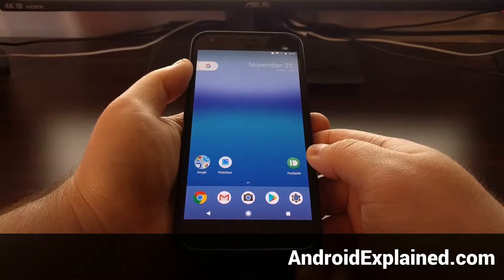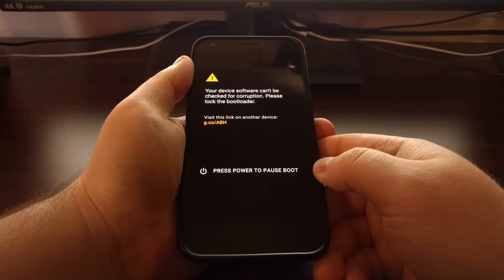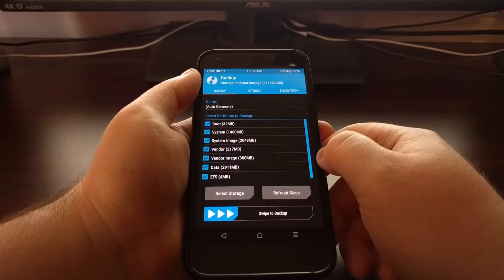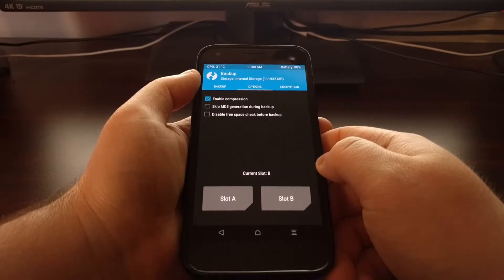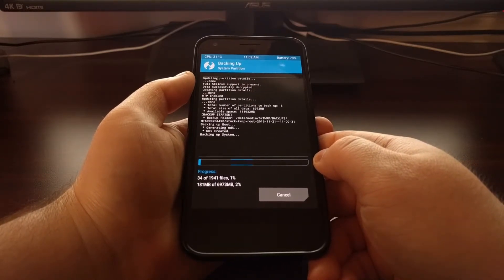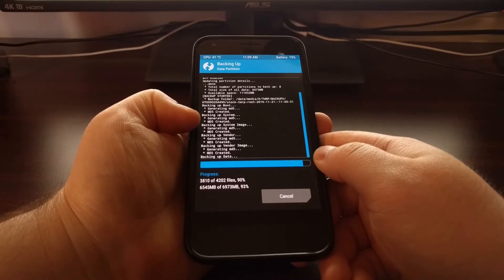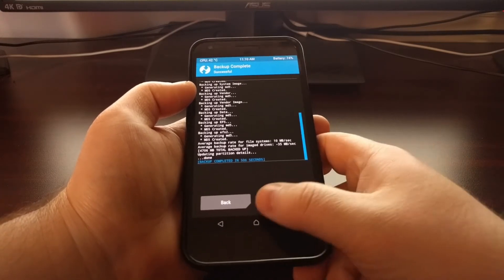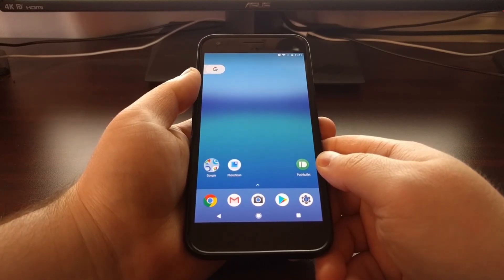Creating a Nandroid Backup in TWRP on the Pixel and Pixel XL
Google's app backup systems leaves much to be desired, so let me show you how to create a full Nandroid backup on the Pixel and Pixel XL with TWRP.